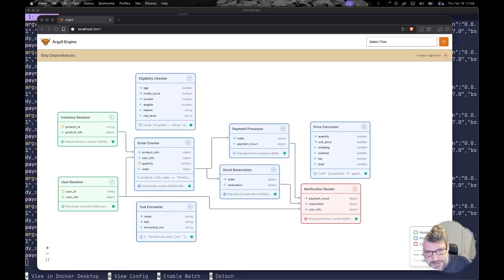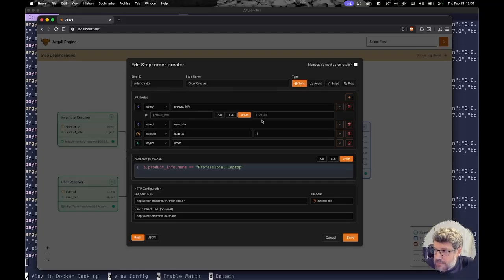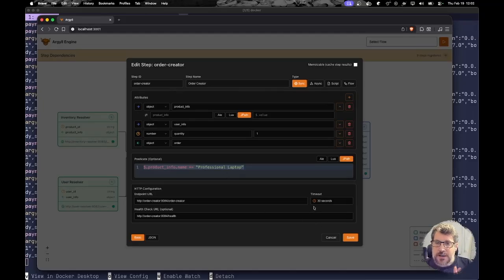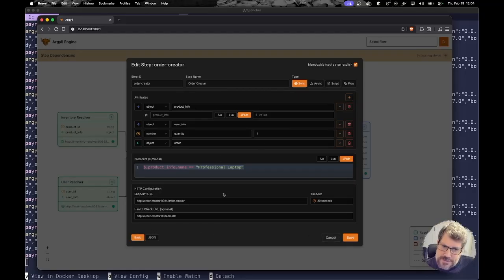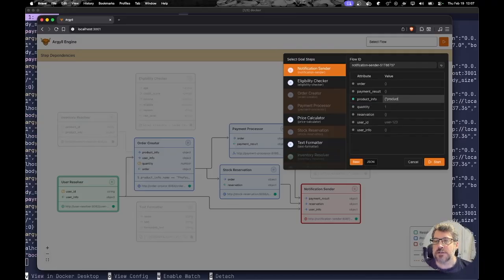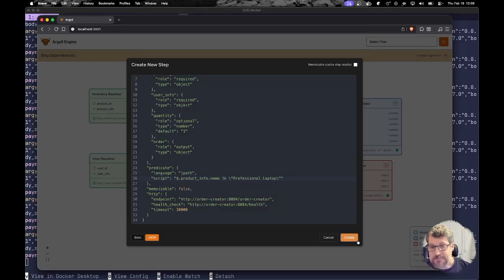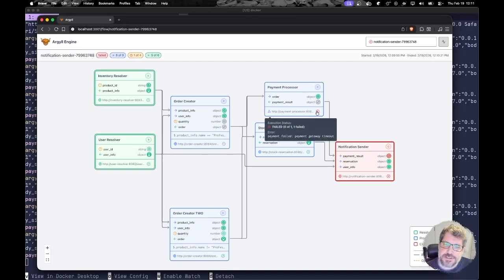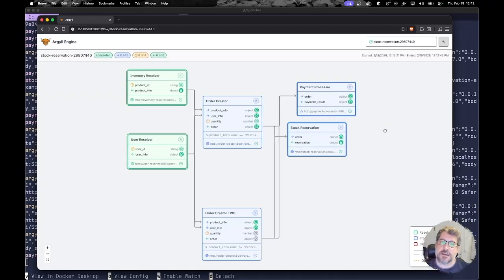Mapping and Predicates: Argyll Update for Feb 19, 2026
The Argyll Project is a goal-driven orchestrator built almost entirely with Claude Code and other AI tools.

In this video, I cover some of the changes in the past week, particularly some UI improvements as well as the mapping system and predicates.